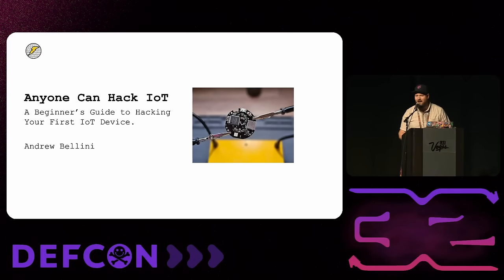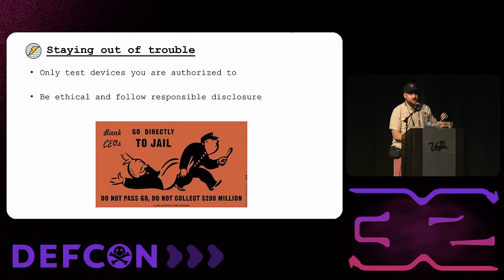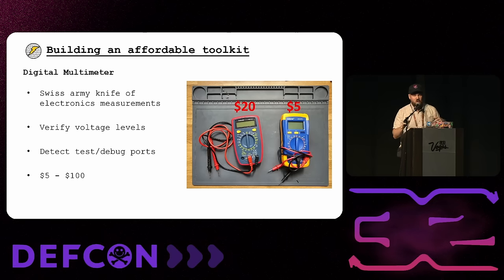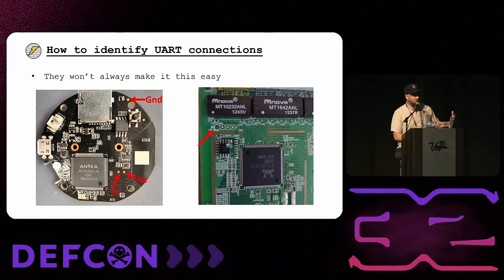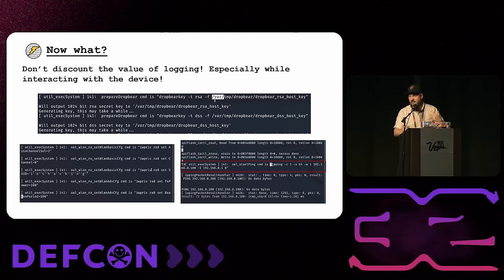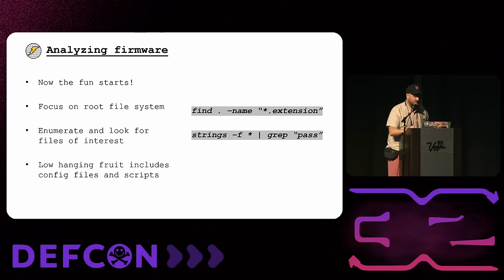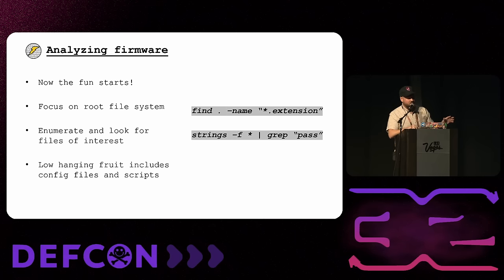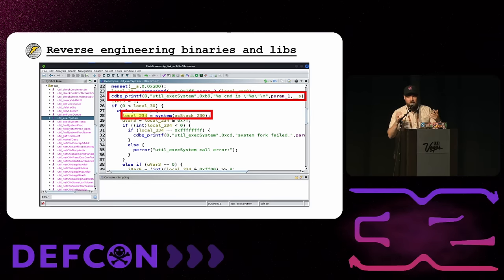DEF CON 32 - Anyone can hack IoT- Beginner’s Guide to Hacking Your First IoT Device - Andrew Bellini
Yes, anyone can hack IoT devices and I’ll show you how! It doesn’t matter if you’re an experienced pen tester in other fields, completely new to cybersecurity or just IoT curious, by the end of this talk you’ll have the knowledge to hack your first device. You might be thinking - but I thought IoT was complicated, required knowledge of hardware, and expensive tools. In this talk, I’m here to dispel those myths by directly showing you the methodology, tools and tactics you can use to go and hack an IoT device today (or maybe when you get home). I’ll cover what IoT devices are best for beginners, what tools you need (and don’t need), how to build a small toolkit for less than $100, common tactics to get a foothold into IoT devices and how to find your first vulnerability or bug.